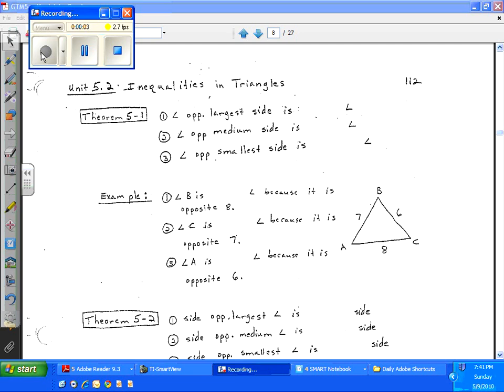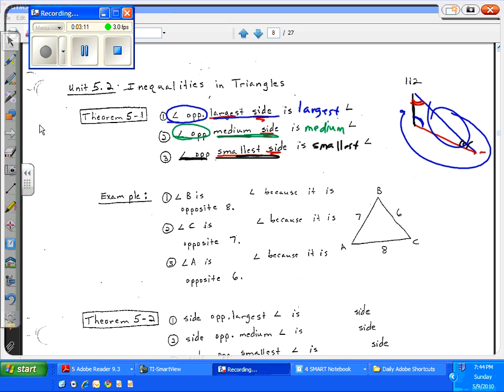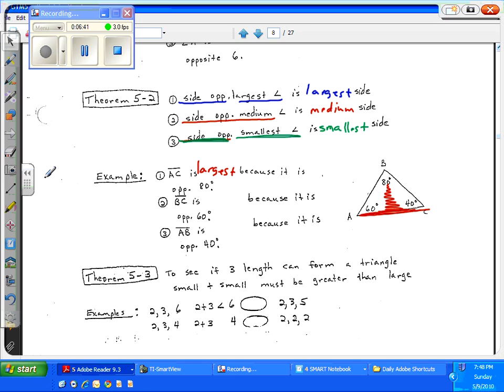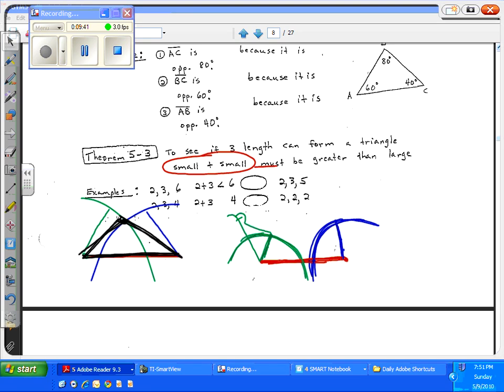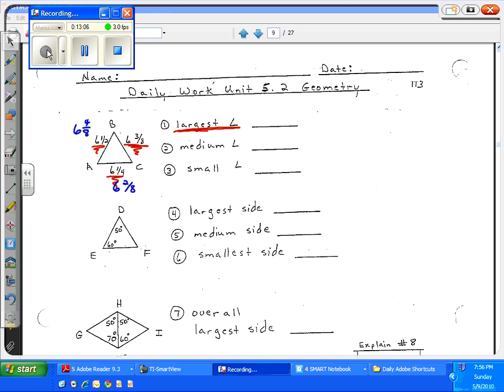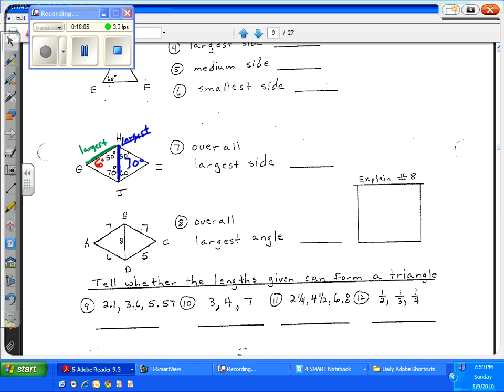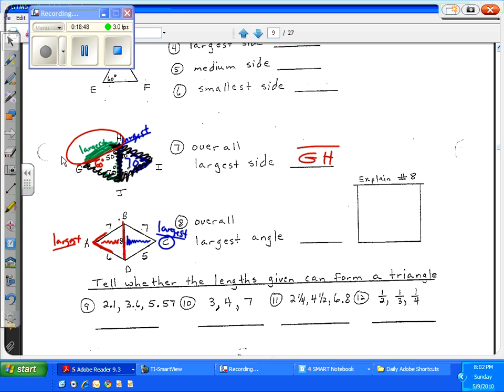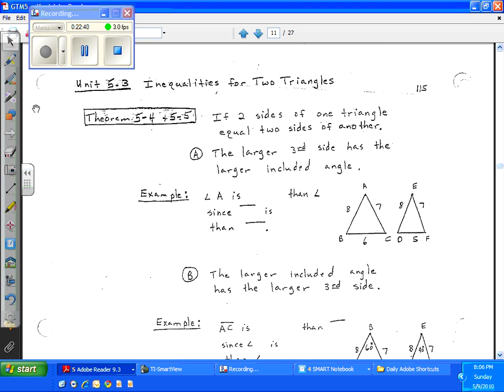Geometry Lesson 5.2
Inequalities in Triangles